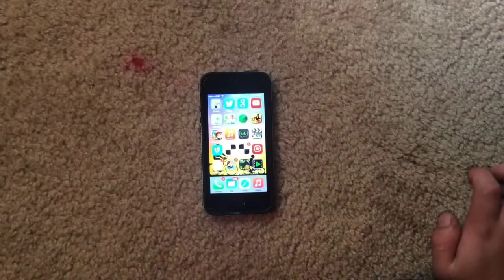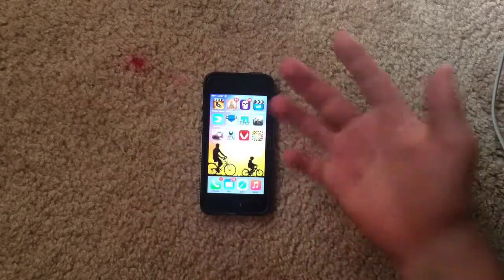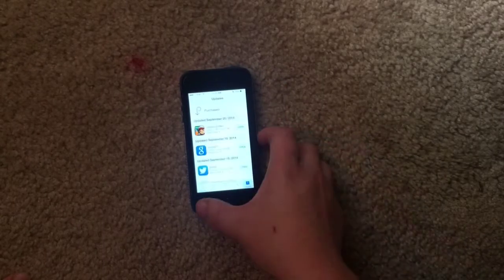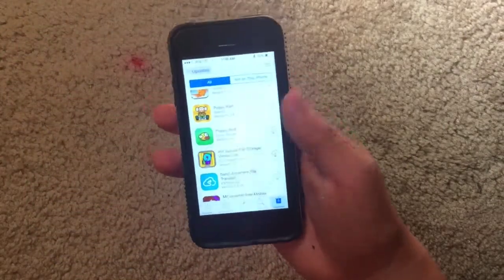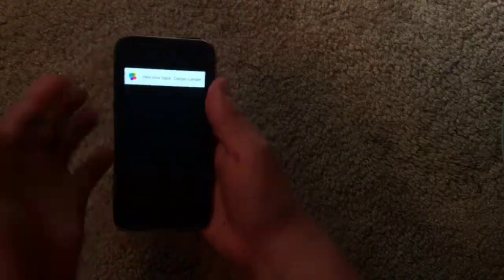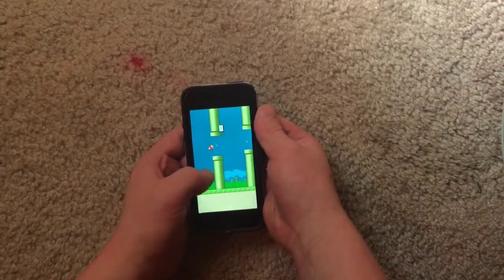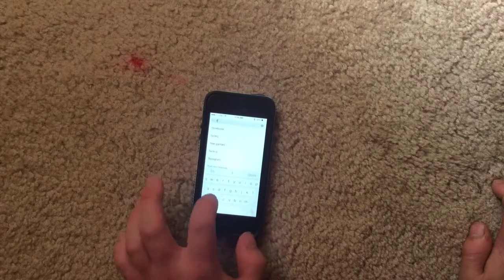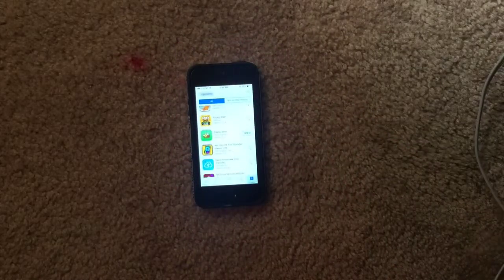How to get the original Flappy Bird Game back on your IOS Device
To do this, Flappy Bird hadsto have been downloaded before, on you're device, go to the app store, and download it from you're purchased apps.